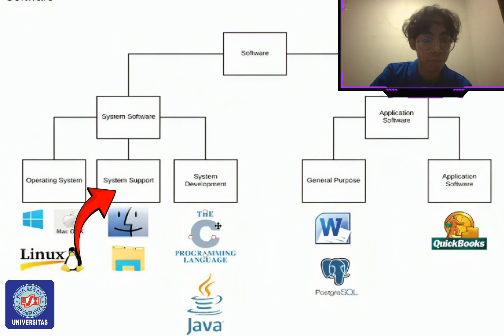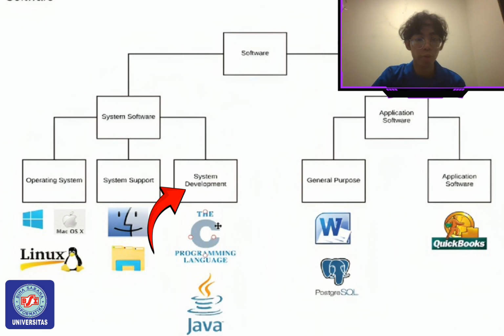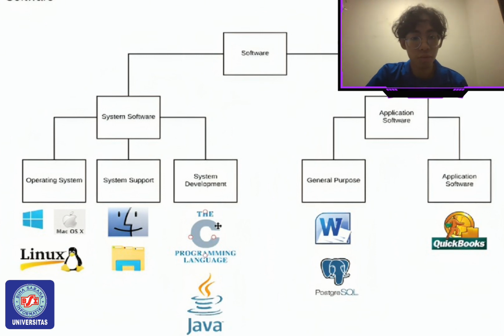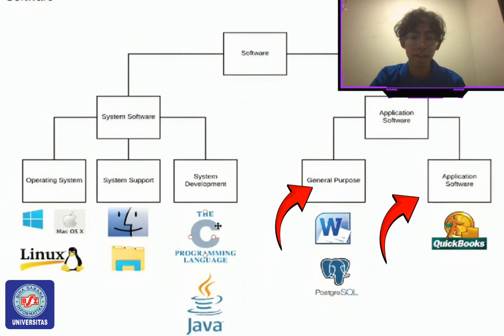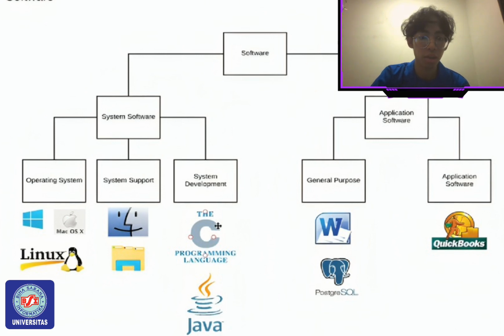HARDWARE, SOFTWARE AND OPERATING SISTEM [SULAIMAN|15230691|15.2A.11]